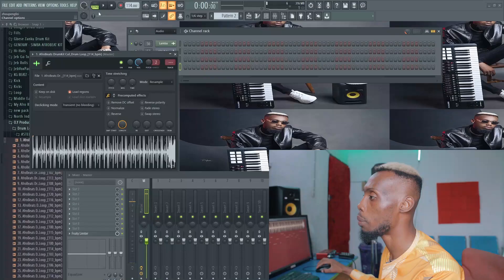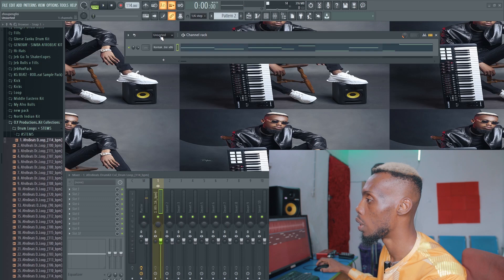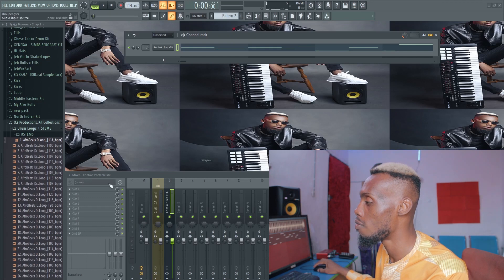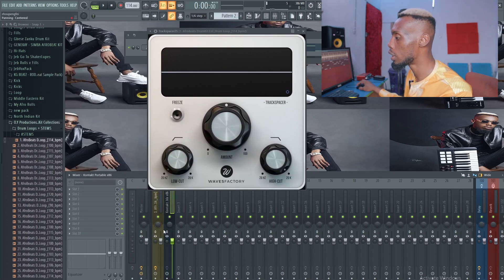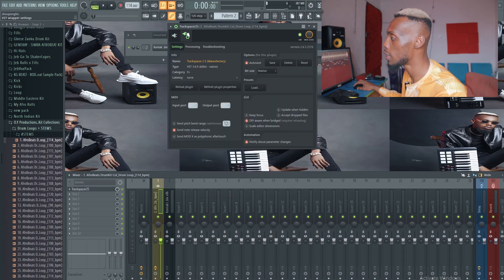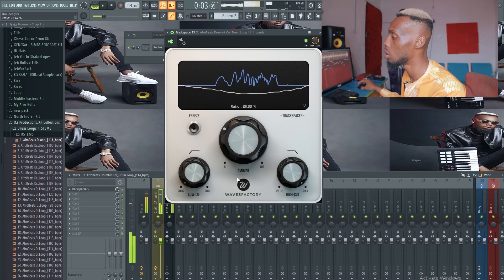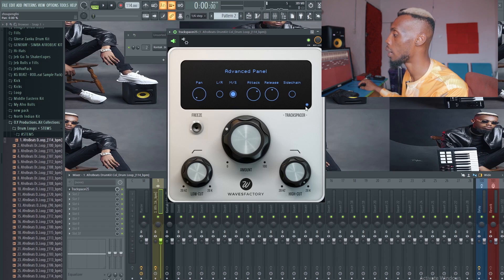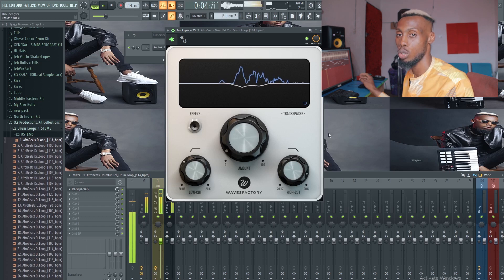Vocal mixing make your vocal sit in the mix in FL studio ( With Trackspacer?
afrobeat
make your vocal seat on the mix in FL studio using trackspacer vst plugin